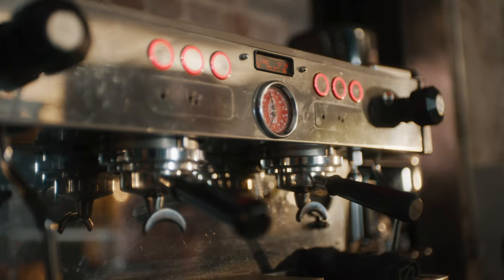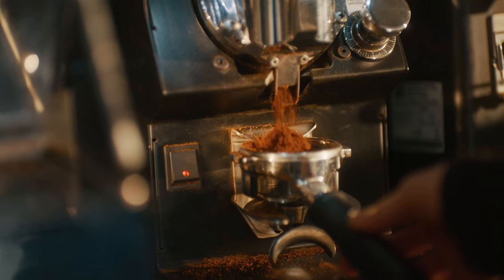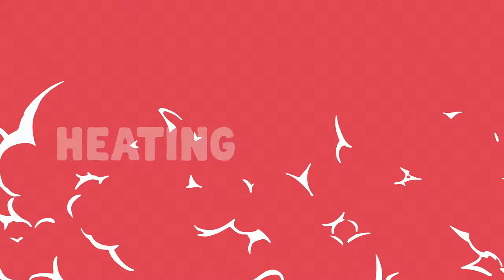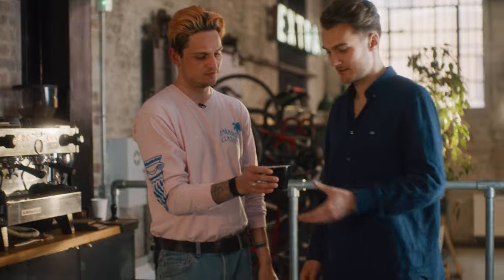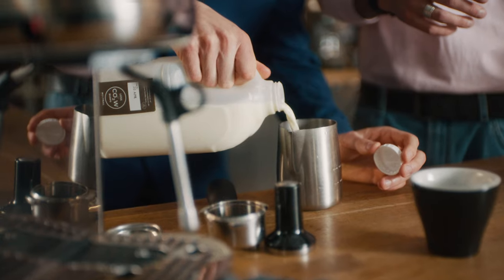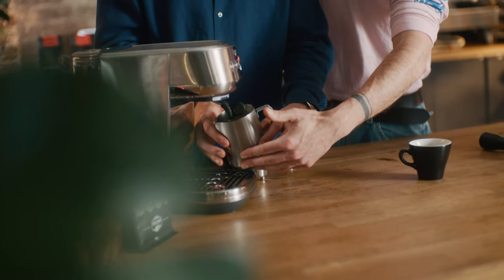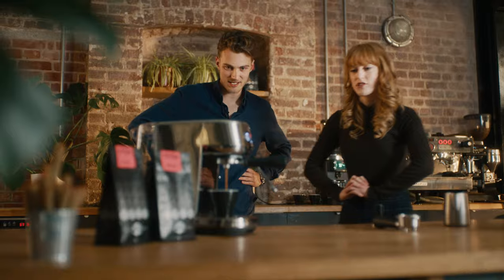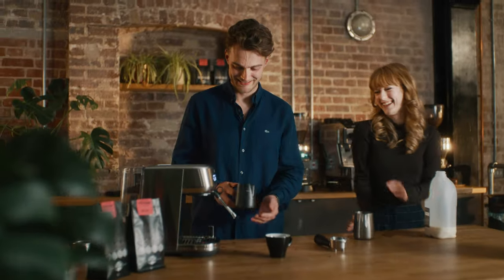Amateur vs Pro - Making Perfect Flat Whites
Major shout out to our editor Rob Ashton who took a load of footage and managed to knock this into shape! Thanks also to Dylan Drake, Ramzey Sid, Andrey Kovgan & Zen Benmore for their work on this film.

New to TOPJAW? We’re Jesse & Will, a presenter and filmmaker duo based in London, spending our time travelling and filming the best things to eat, do, and see all over the world.